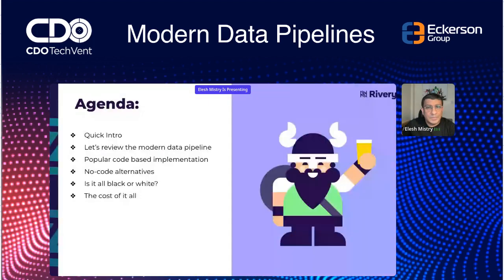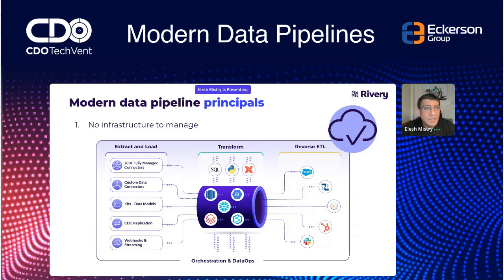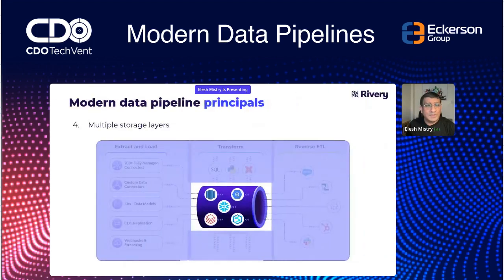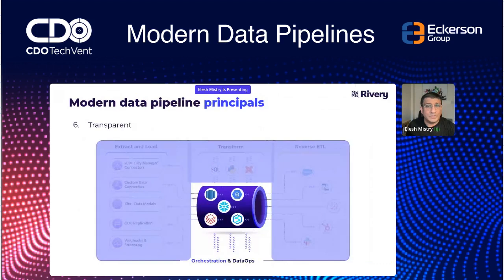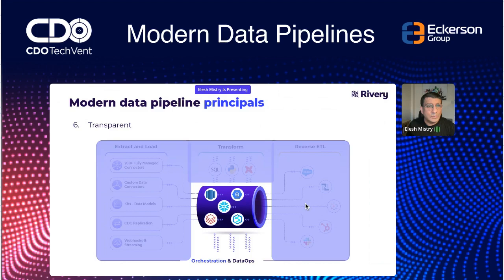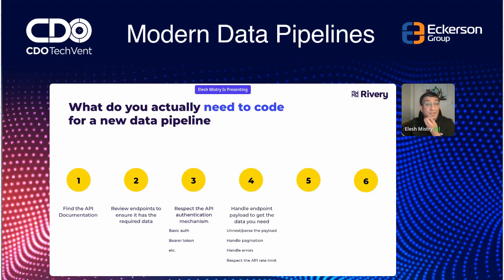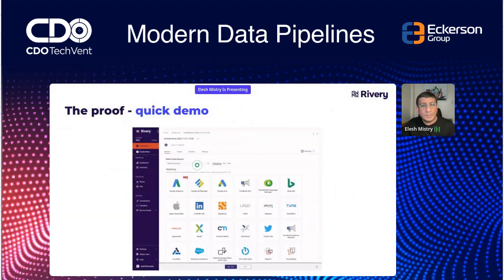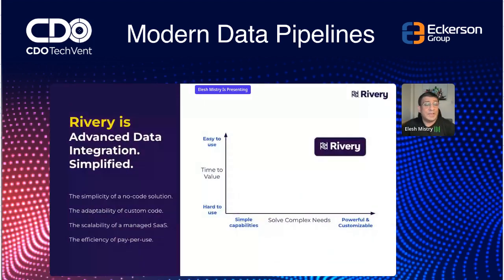-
March 30, 2023 CDO TechVent for Modern Data Pipelines. Breakout Session by Rivery.

"To Code or Not to Code ELT Pipelines  That is the Question!"